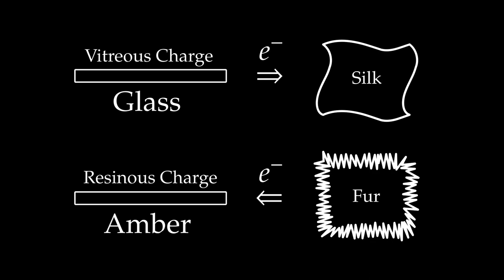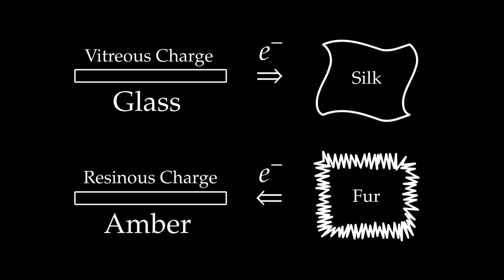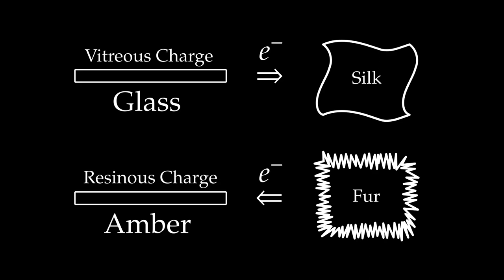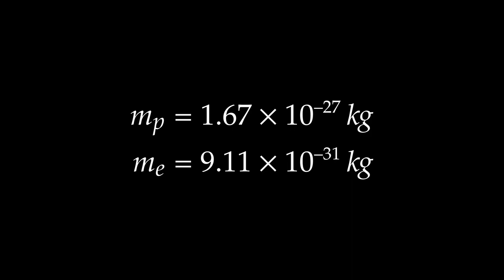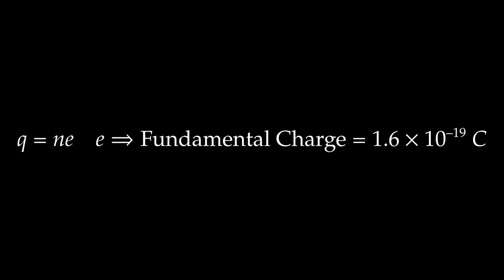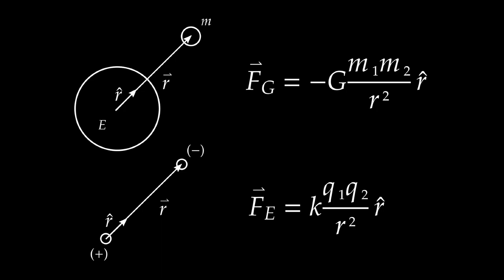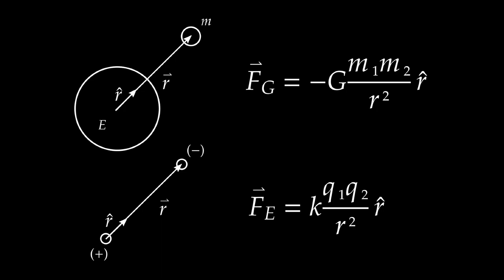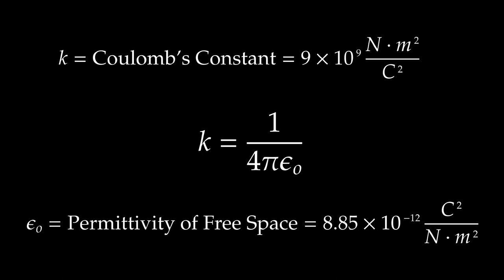Electric Charge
This is the very first lecture on electricity and magnetism. In it, I describe the property of matter known as electric charge with a bit of historical background and technical details. Ultimately, I define the electrical force according to Coulomb's law.